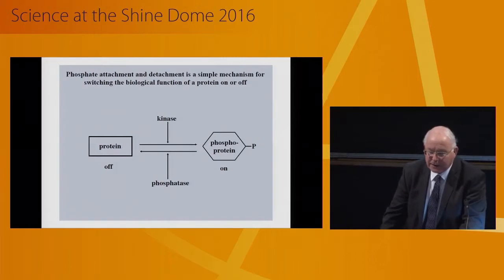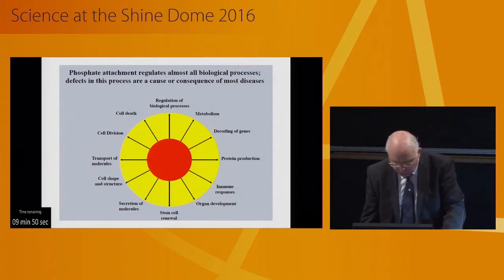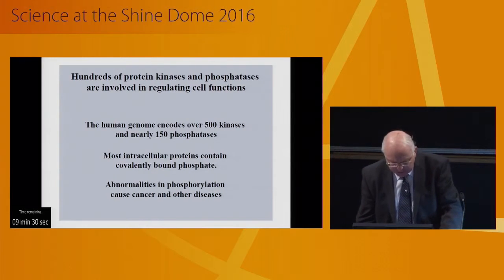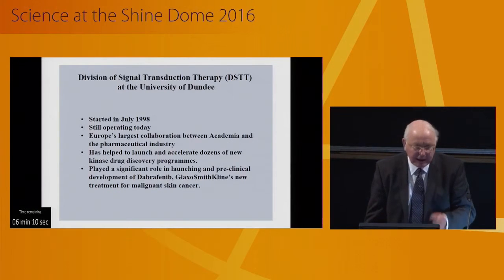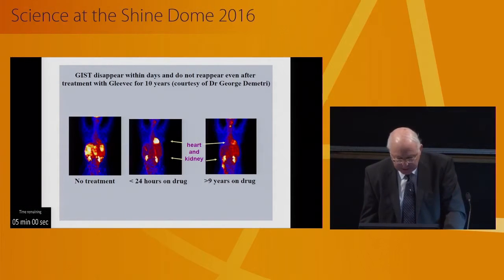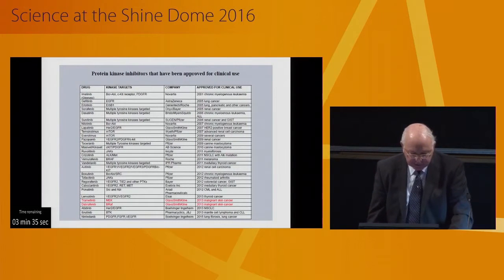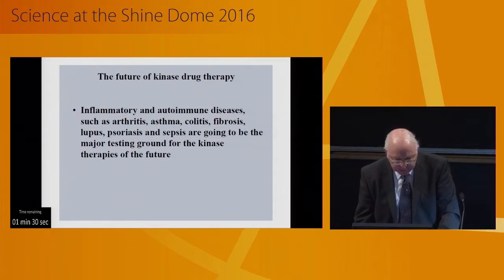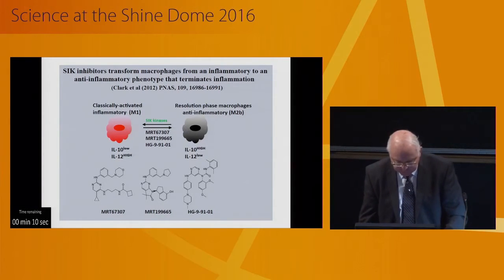Sir Philip Cohen - Targeting protein kinases for the treatment of disease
Our new Fellows presented their work at 'Science at the Shine Dome' in Canberra to mark their election to the Australian Academy of Science. To learn more about all the Fellows elected in 2016, head